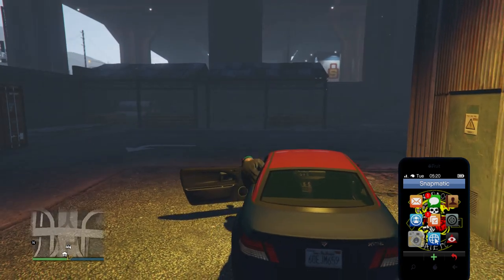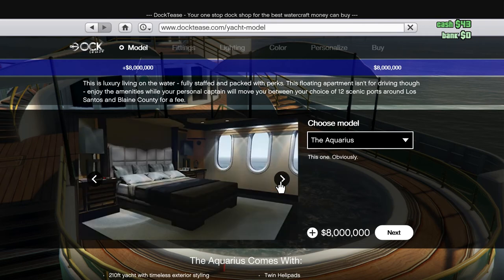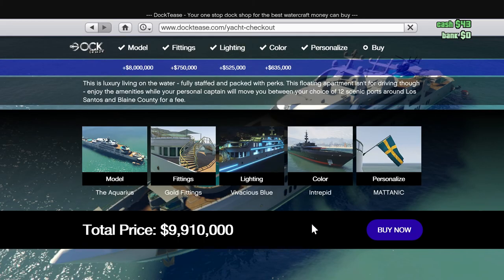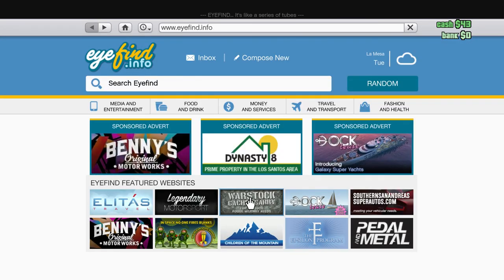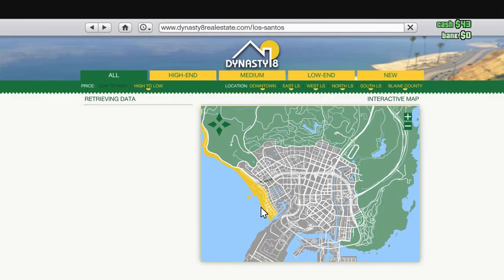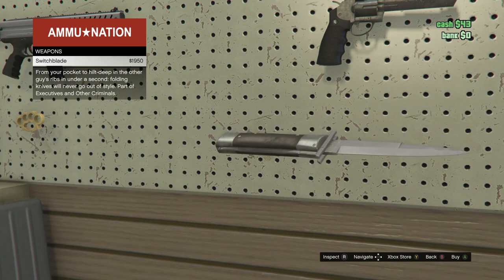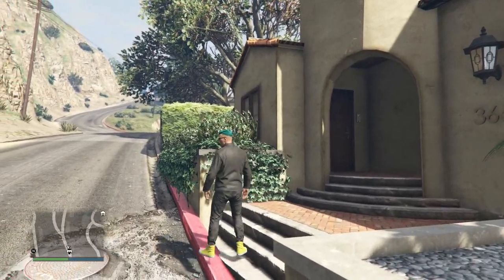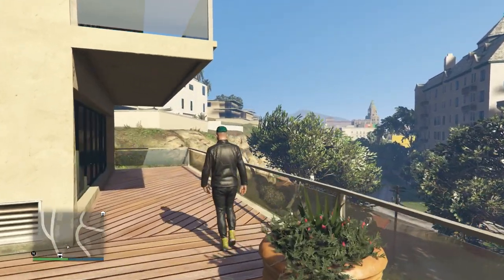GTA5 New Update Showcase! VIP, Yacht, Combat Limo, and MORE!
Dreaming big. Shooting it to the stars. lol